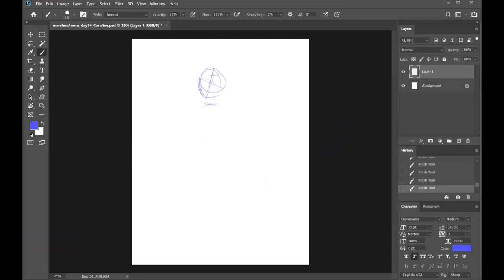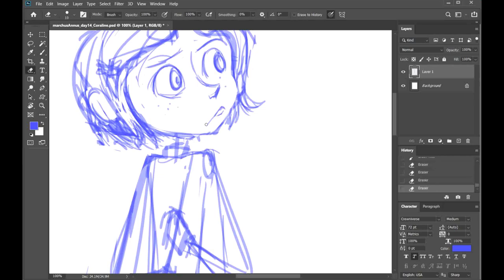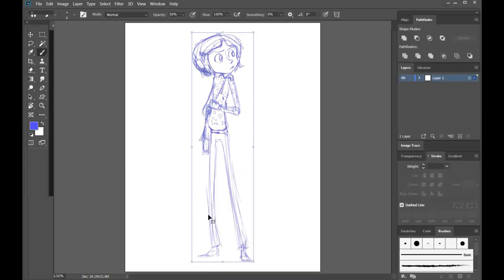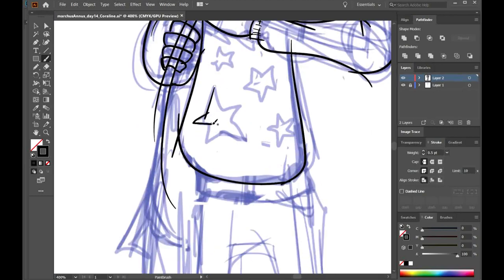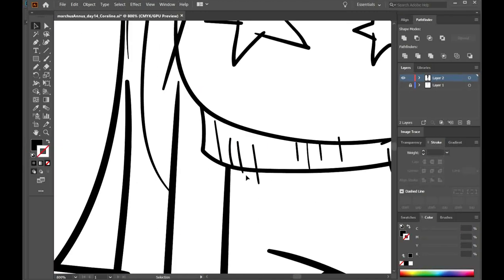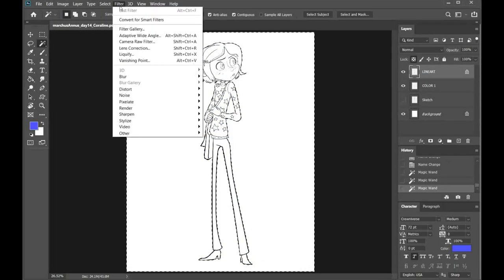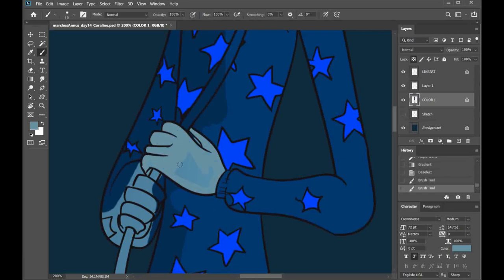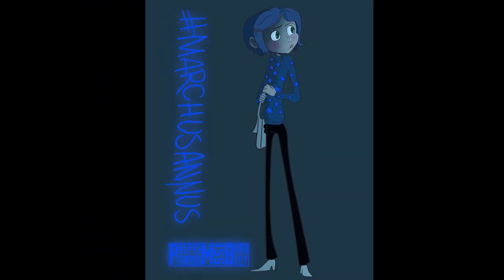MarchusAnnus Day 14 || Coraline! || Preposterous Drawings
Haha, me out here talking upbeat about how practice makes permanent, and with the most dramatic music playing in the background.

Get $15 off a commission of at $25 or more when you PM me MarchusAnnus this month only!

One More Thing!  Go on an adventure!  Even if it's scary and you risk getting your eyes ripped out and replaced by buttons!